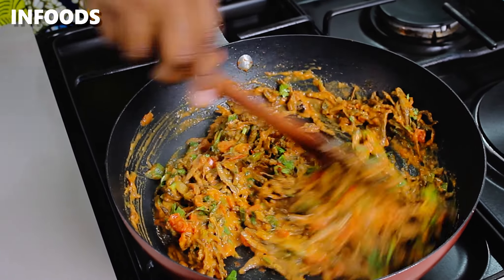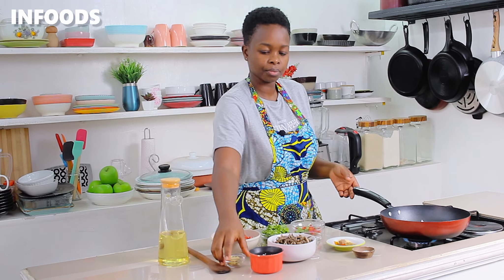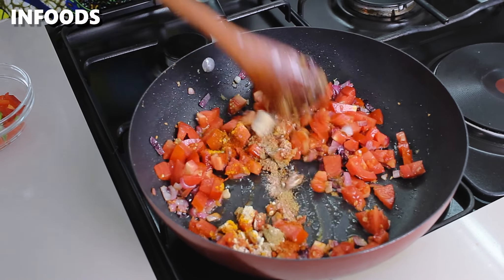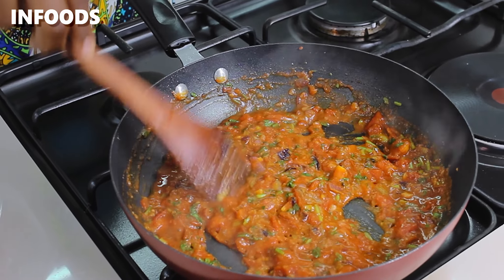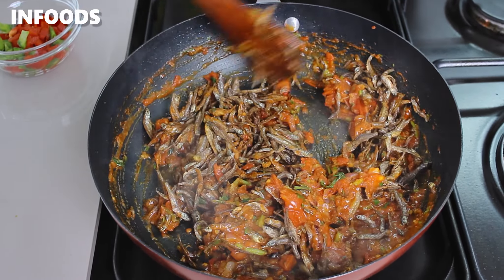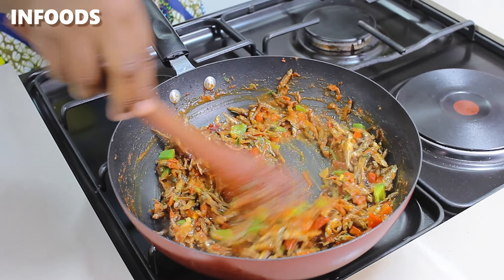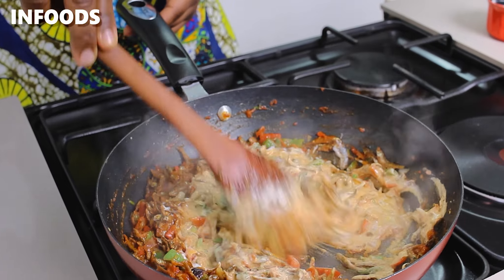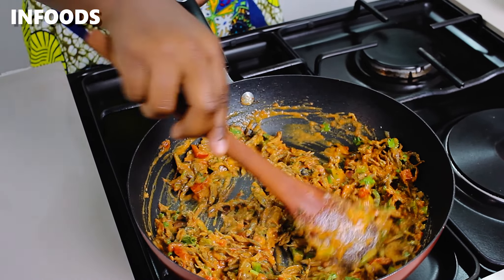Omena Recipe | How to Make Omena with Coconut | Infoods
Ingredients:
01. 1 Cup Fried Omena
02. Cooking Oil
03. 1 Large Onion
04. Crushed Garlic & Ginger
05. 3 Diced Tomatoes
06. Coriander
07. 1 tsp Sugar
08. 1 tsp Garlic Powder
09. 1 tsp Cumin
10. 1/2 Black Pepper
11. 1 tsp Paprika
12. 1/2 tsp Turmeric
13. Assorted Capsicum
14. 1/3 Cup Coconut Cream
15. 1 Seasoning Cube or Salt

Location:
Nairobi, Kenya